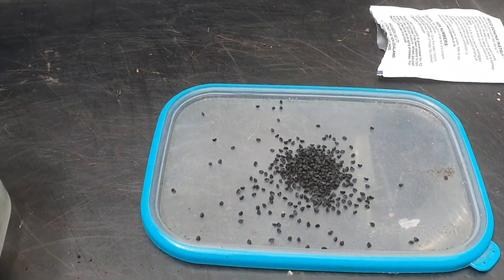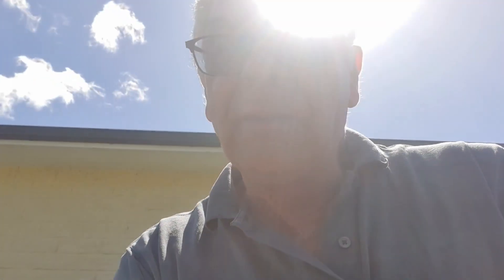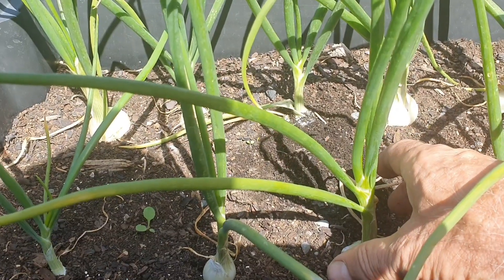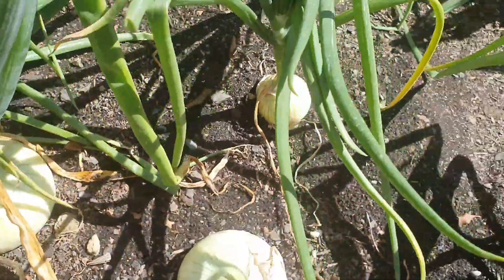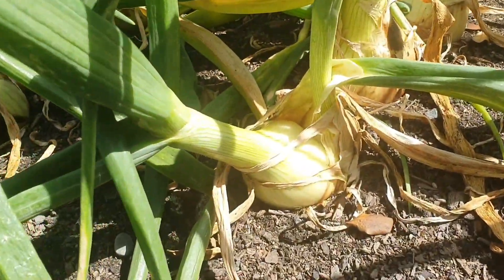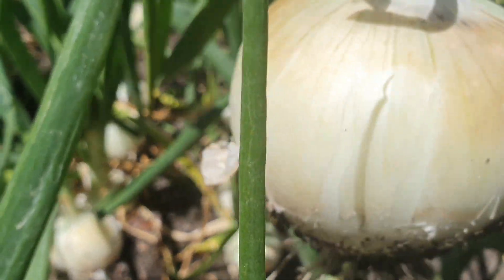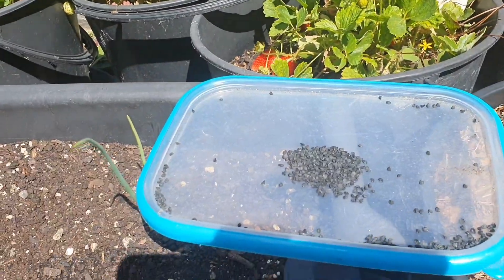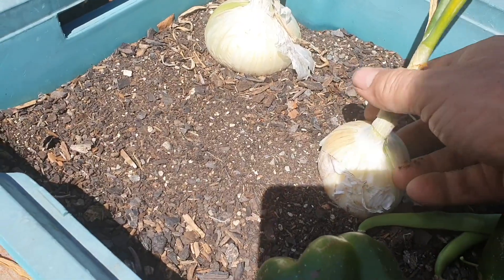How to grow big onions from seed to bulbs